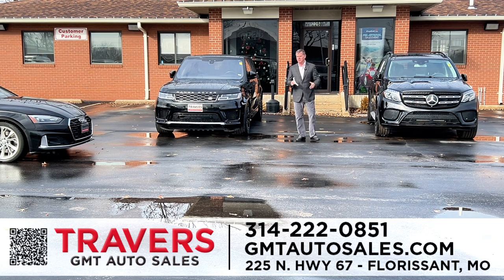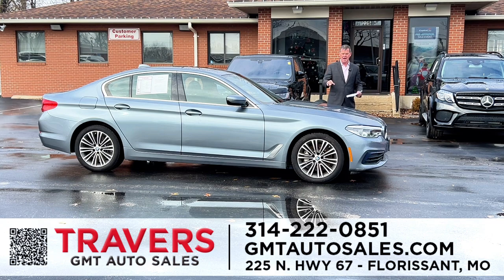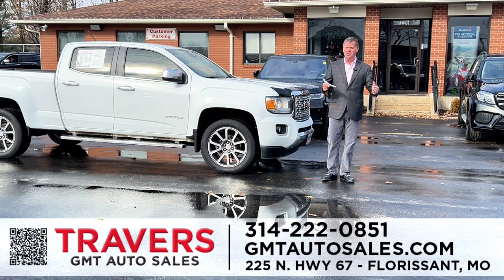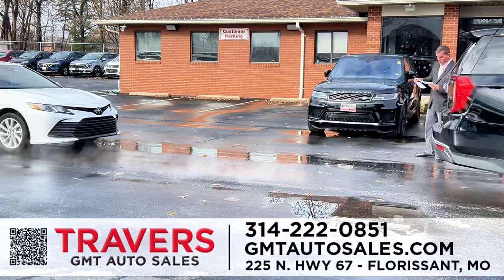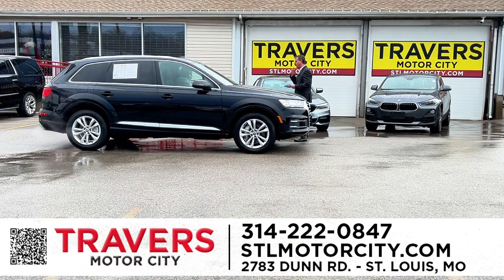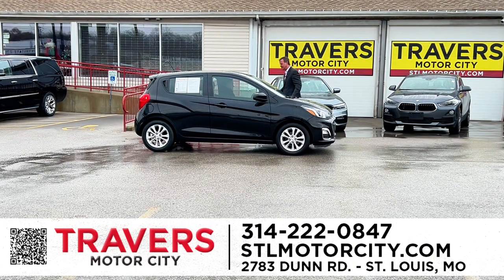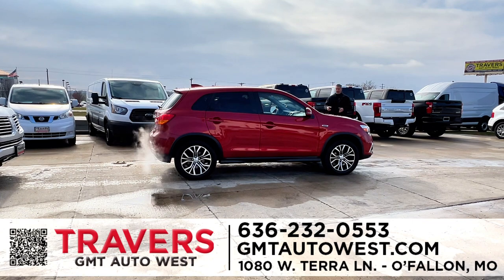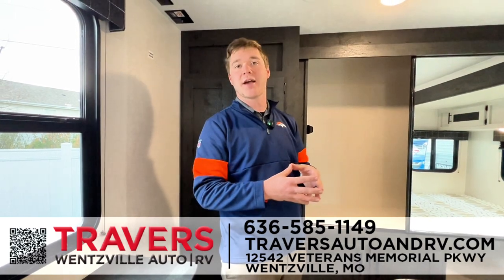Weekly Inventory Showcase ​⁠@TraversSTL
THANK YOU FOR CHOOSING TRAVERS AUTOMOTIVE GROUP

The team at @TraversSTL  would like to welcome you to our dealership group, where we’re confident you’ll find the vehicles you’re looking for at a price you can afford. Come and check out our full selection of reliable used vehicles. No matter which vehicle you decide on, our professional finance teams will help you get settled with a competitive financing or lease plan.

When you’re looking for quality auto maintenance and repairs, you can always count on the professional technicians in one of our service departments as well, where we handle everything from oil changes and filter replacements to powertrain and drivetrain repairs.

Lots of folks count on the high-quality vehicles and services found at Travers Automotive Group, and we look forward to living up to our reputation every day. Stop in and see us today, or contact our staff with any questions!